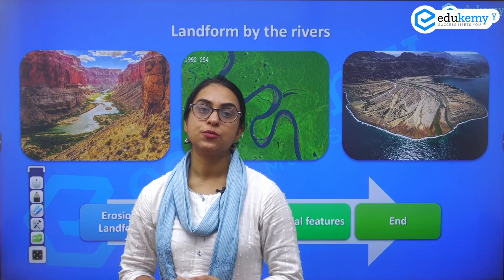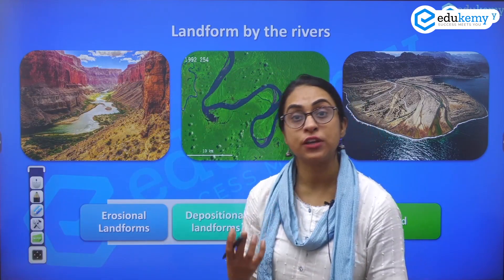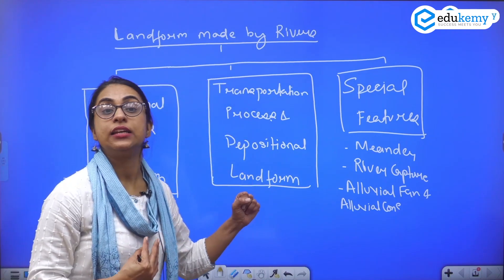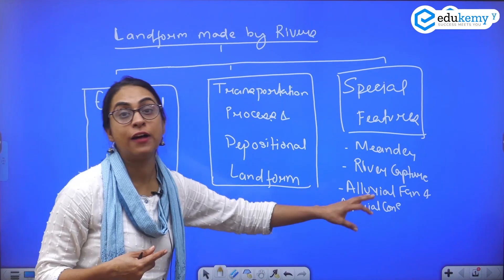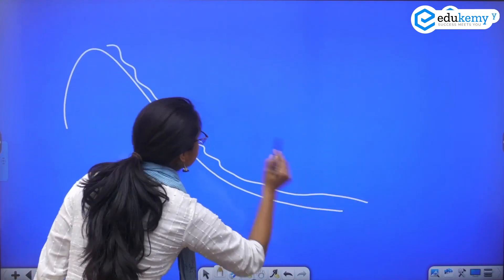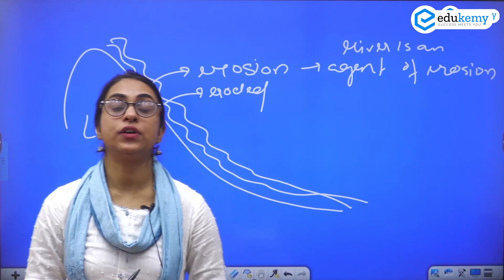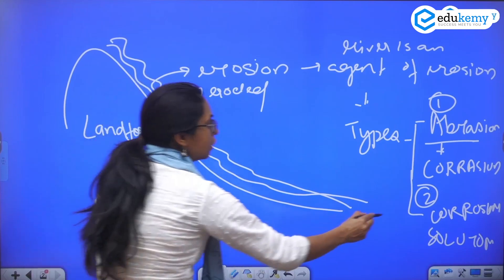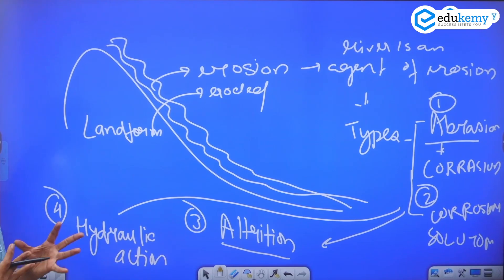Landforms Made by Rivers | Physical Geography Lecture for UPSC CSE (Prelims + Mains) | Edukemy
Know the types of landforms formed by the action of Rivers (Flowing Water) and how they shape the physiography of the world we live in. In this video our Faculty, Dimple Nankani Ma'am explains in detail the forces exerted by flowing water and how they cut the rocks and even their banks to carve various landforms.
Join Edukemy's Foundation Course for Geography Optional and Learn from India's Best Faculty for Geography Optional - Shabbir Sir. Shabbir Sir has more than 20 years of teaching Geography and mentoring students for UPSC CSE (Civil Services/IAS) for Essay writing and Answer Writing for Mains.

Join Edukemy Now!

Register Now!